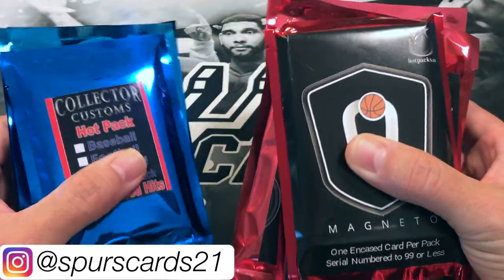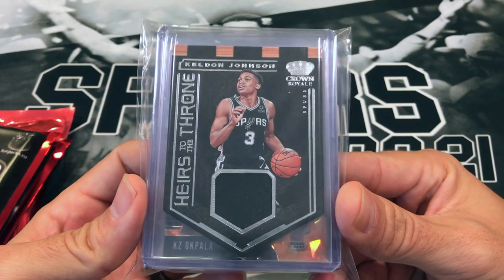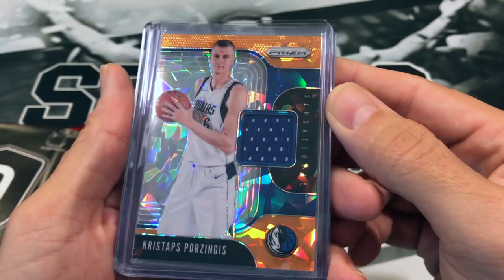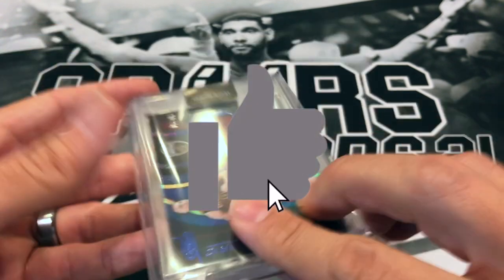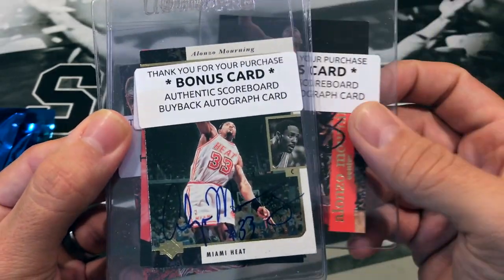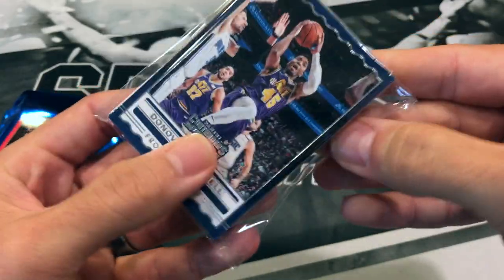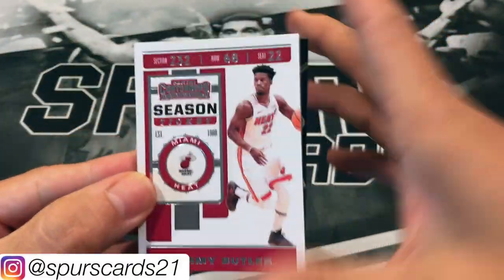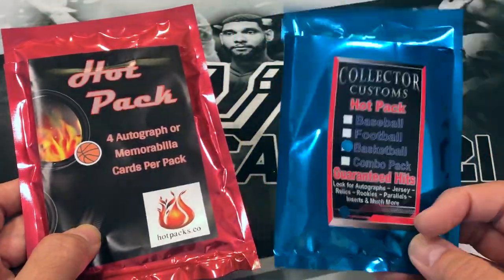🔥BEST CHEAP REPACKS? Opening up EBAY and HOTPACK.CO Mystery Basketball Repacks! Lots of AUTOS! 🏀🔥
Opening up Mystery Packs from Ebay and HotPacks.Co.  The ebay blue packs were roughly $11 each and the HotPacks.CO were $12 each for the encased card and $18 each for the Hot packs.